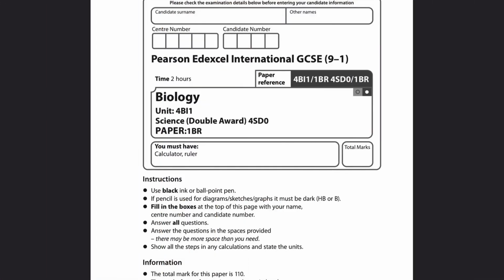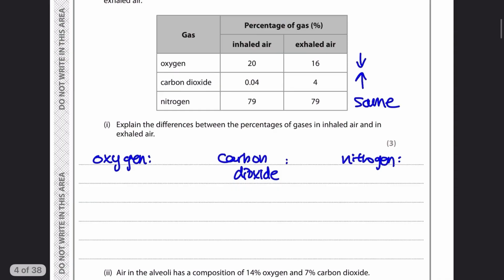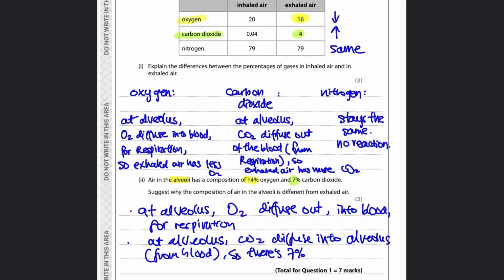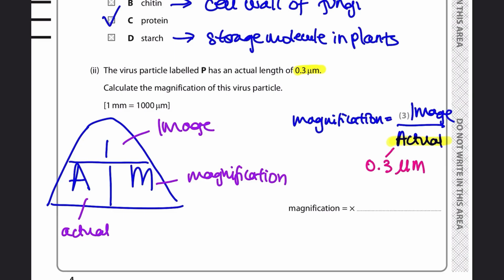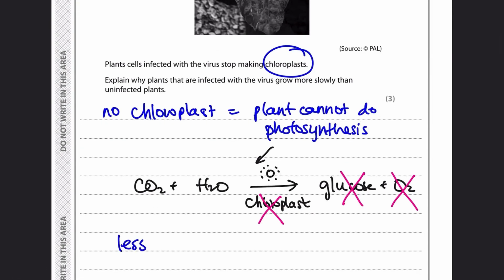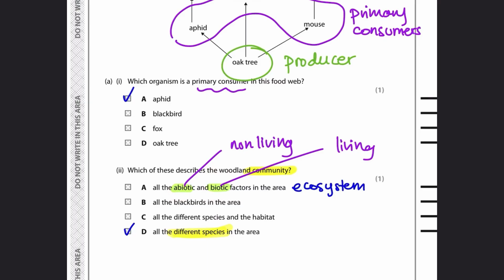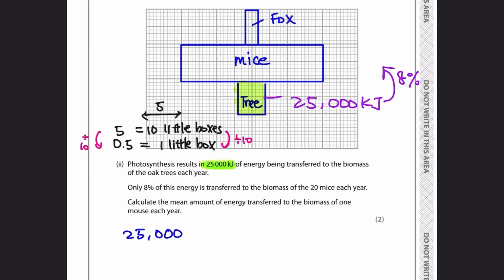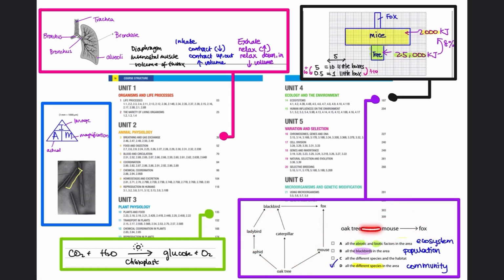Full marks | GCSE Biology Past Paper Walkthrough - Edexcel IGCSE Jan 2023 Bio Paper 1R (Part 1)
Revision run-through of IGCSE Edexcel January 2023 Biology Paper 1R (Part 1)

for an annotated copy of the full PDF of this past paper.

Chapters:
0:00 Intro
0:04 Paper run-through
29:08 One page recap
31:14 Outro